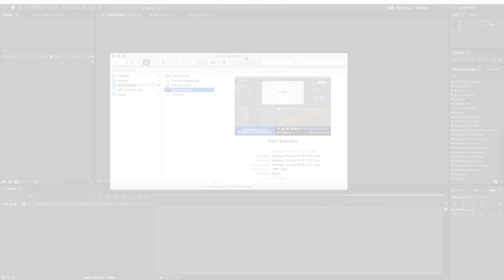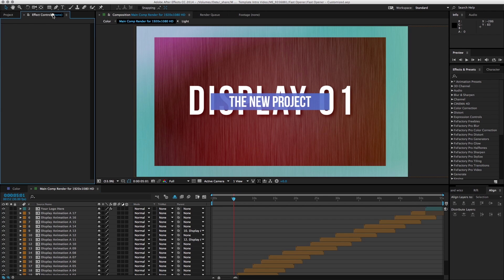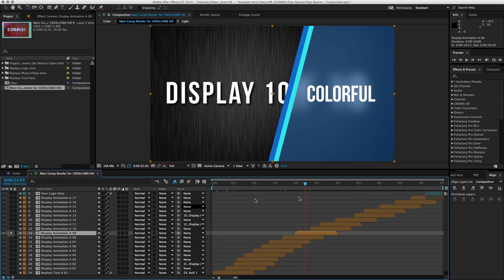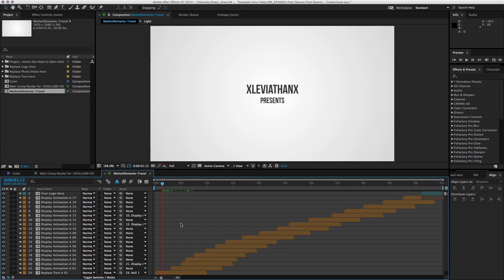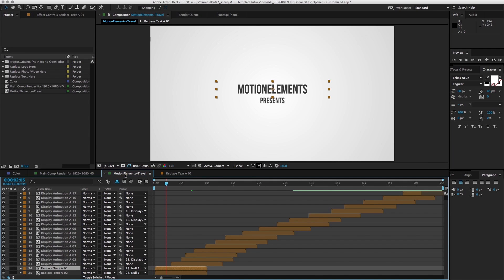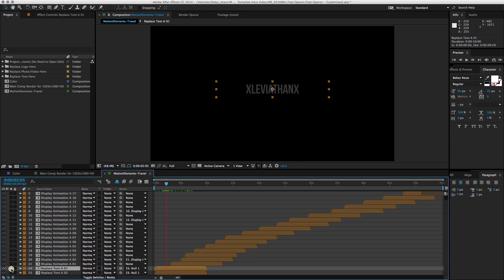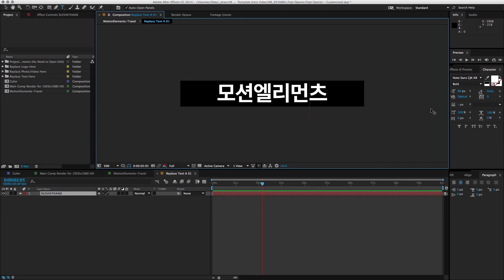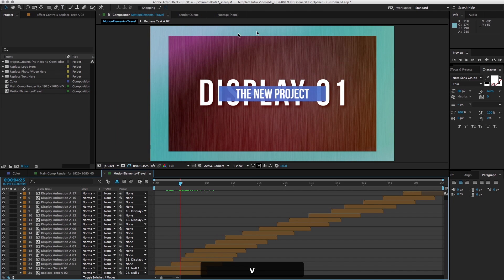에펙 템플릿 활용법 #2 템플릿 열기 및 텍스트 변경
더 멋진 영상을 위한 아주 간단한 애프터 이펙트 템플릿 활용법을 감상하세요!
인트로, 인포그래픽, 로고, 프리젠테이션 등 더욱 다양한 에펙템플릿을 확인하세요!

모션엘리먼츠 소개:
모션엘리먼츠(MotionElements)는 영상 제작자를 위한 아시아 최대의 온라인 마이크로스톡 마켓입니다. 아시아와 세계를 넘어서 모든 구매자와 판매자에게 완벽하게 현지화 된 서비스를 제공합니다.

모션엘리먼츠의 투명한 로열티프리 라이센스와 함께 상업적 사용이 가능하며, 스톡 영상과 음악, 3D 모델, 애프터 이펙트와 애플 모션 템플릿까지 다양한 스톡 컨텐츠를 만나보실 수 있습니다.